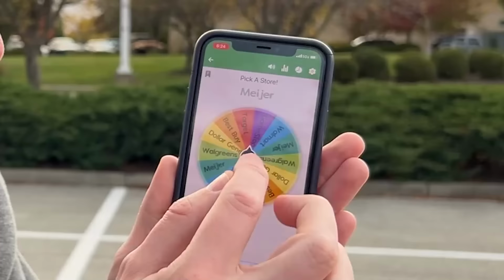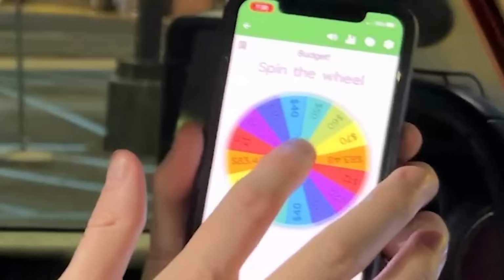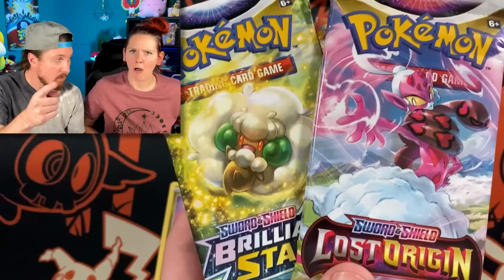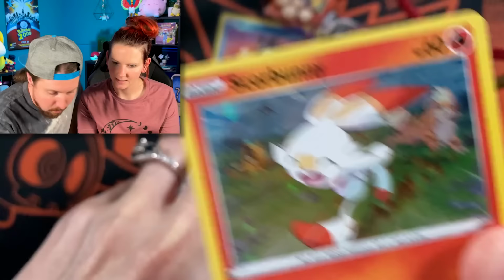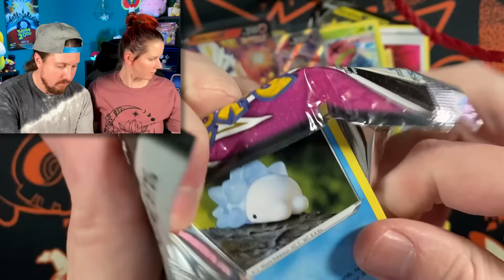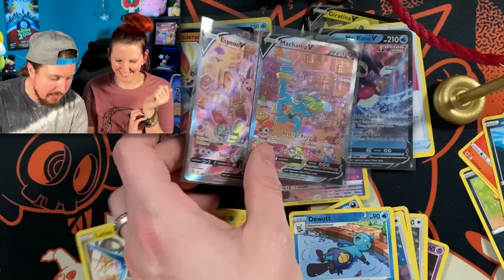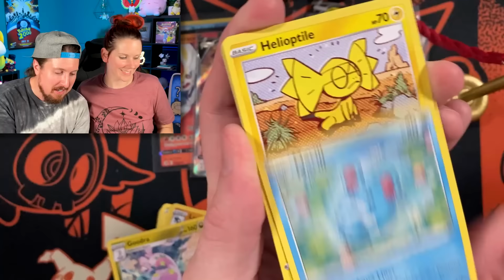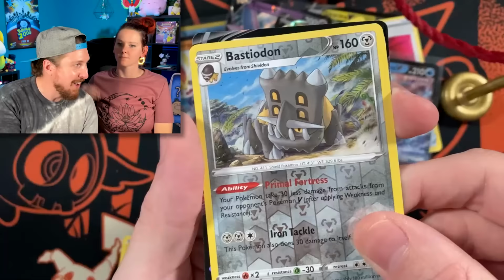Spin The Wheel & SHOPPING for Pokemon Cards at WHATEVER Store It Lands On!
Spin the wheel picks what stores we can go shopping for Pokemon cards AND picks how much we can spend! Will the mystery wheel land on Walmart, Target, or Gamestop  Opening Pokemon cards and we pull tons of ultra rares and alternate arts!

►SEARCHING FOR HIDDEN POKEMON CARDS only at DOLLAR STORES!

RealBreakingNate
USA
(Please Note I currently DO NOT do trades through the mail and it does take me awhile to go through mail due to the volume. Trying my best, thank you for your patience)